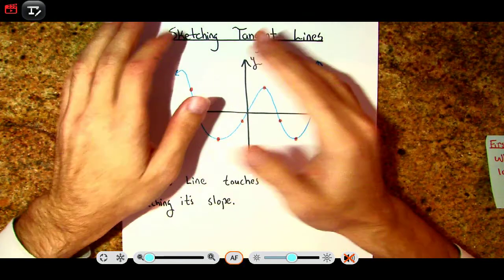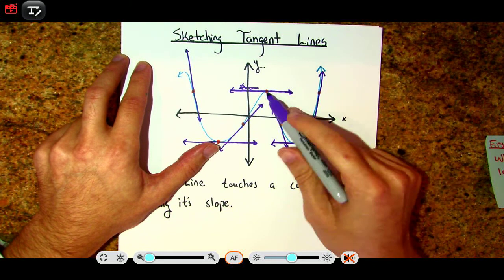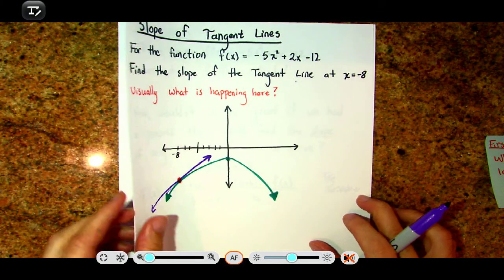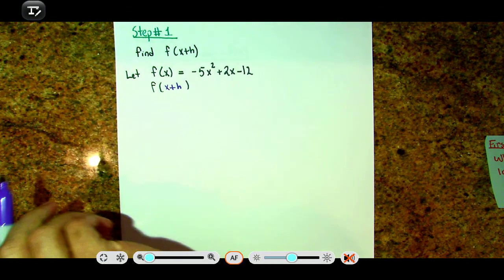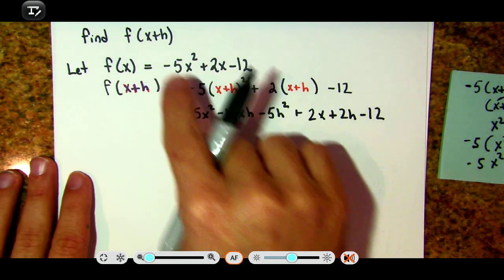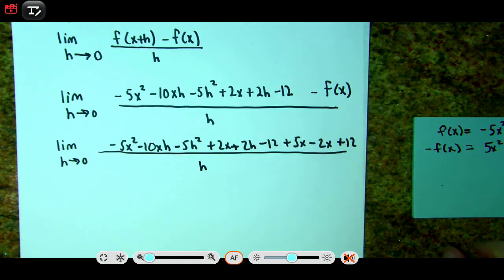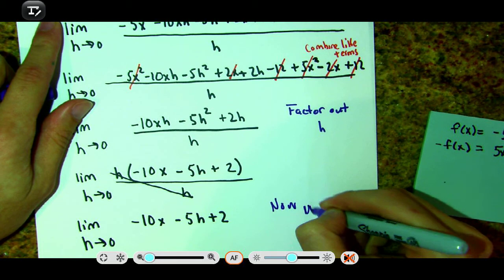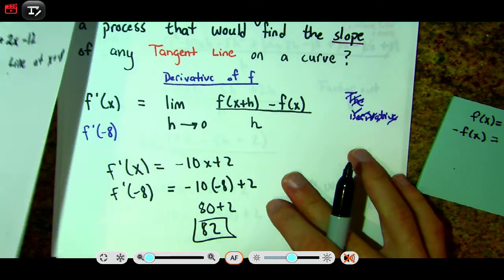Calculus Solving for the slope of a Tangent Line